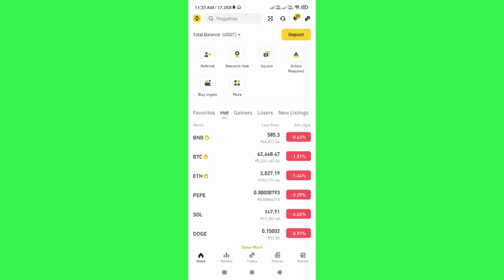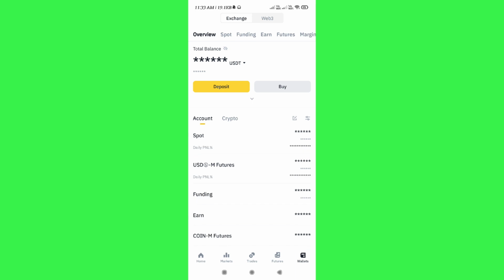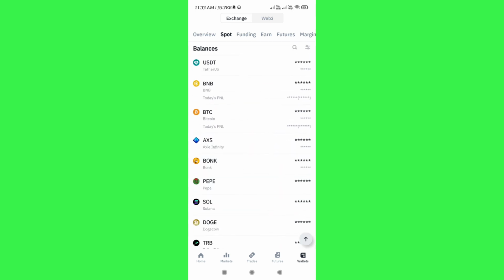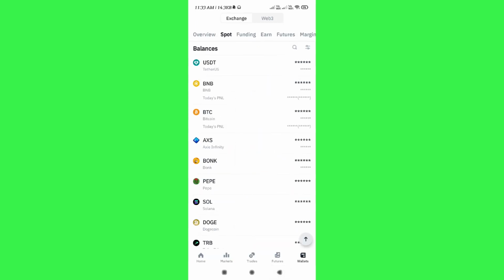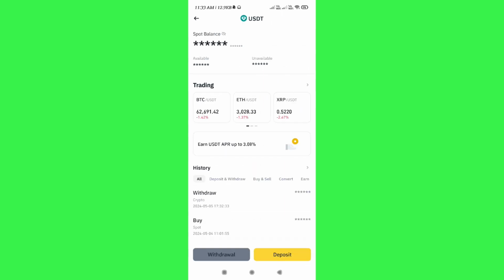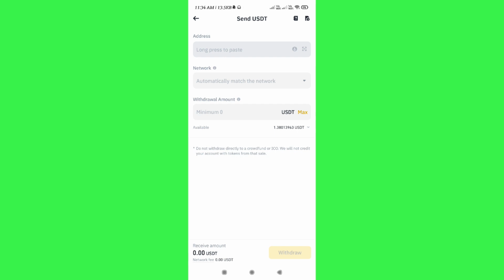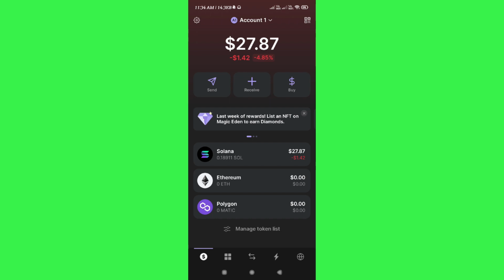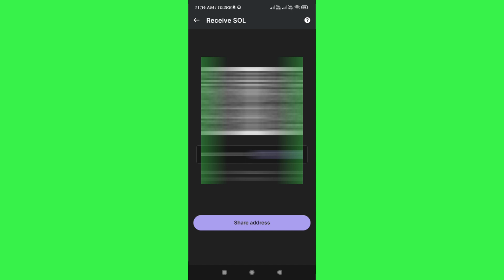How To Transfer Solana From Binance To Phantom Wallet | Step-by-Step (2025)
In this tutorial video, we will guide you step-by-step on how to transfer Solana from Binance to your Phantom wallet. Learn how to securely send Solana from your Binance account to your Phantom wallet, ensuring a smooth and hassle-free transfer process. Follow along as we demonstrate the simple steps to transfer your Solana tokens from Binance to Phantom, allowing you to conveniently manage your crypto assets. Don't miss out on this essential guide to transferring Solana from Binance to your Phantom wallet!